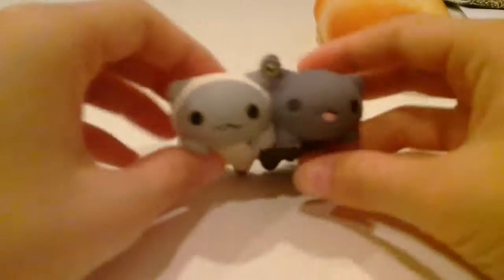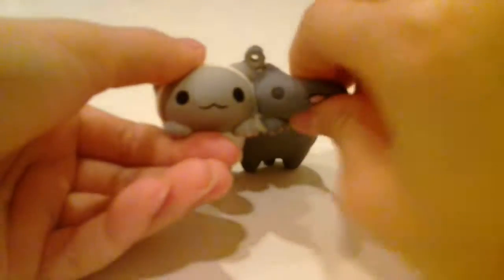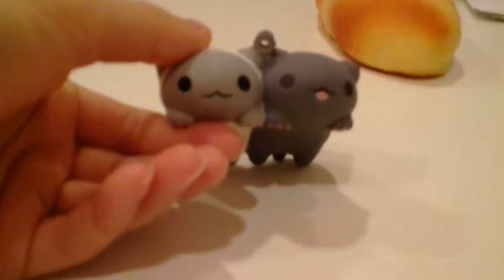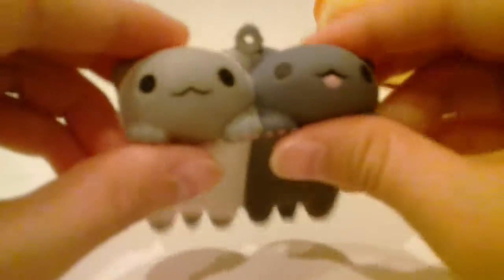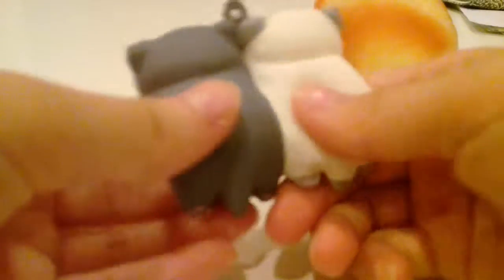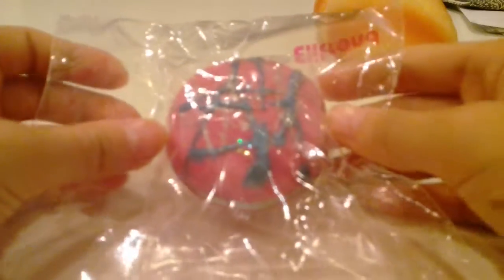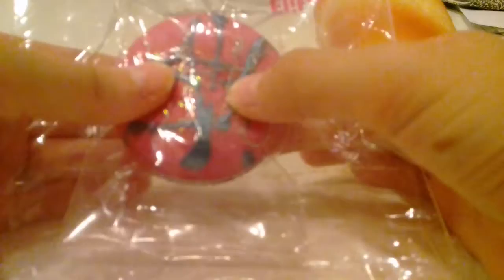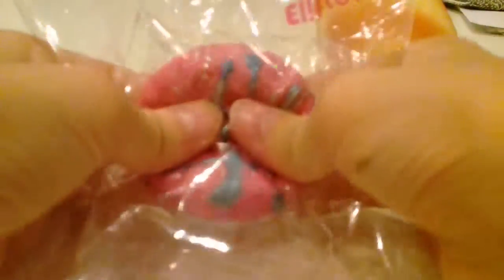My top 5 RAREST SQUISHIES !😊😚